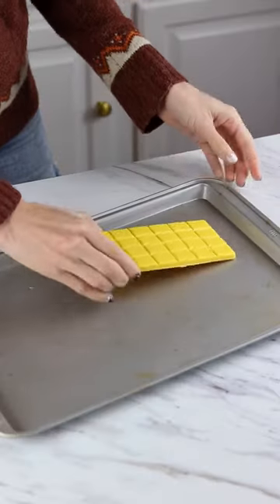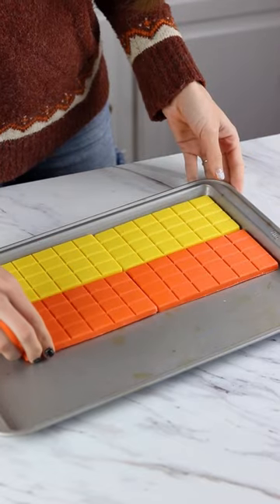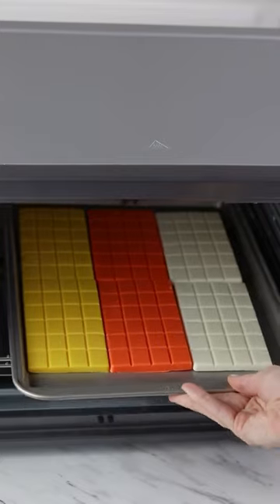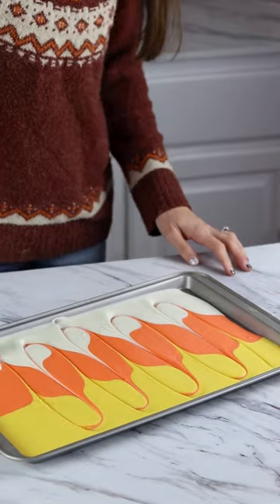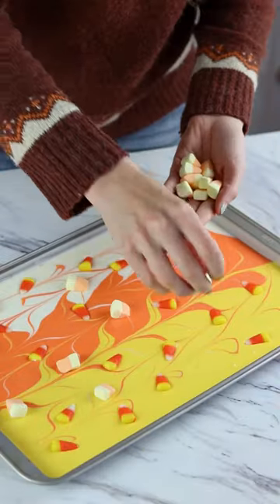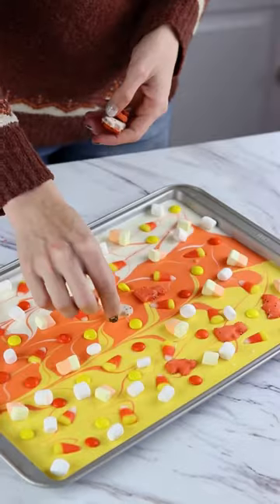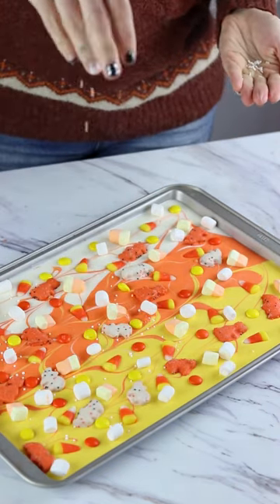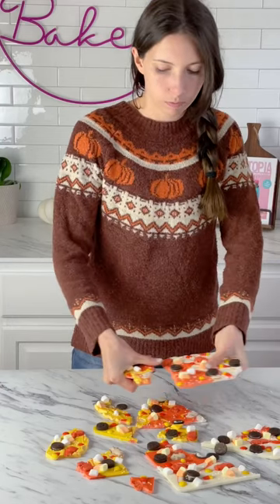Candy Corn Crack 🍫🌽VLOGTOBER DAY 5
You’ll need-
-colored chocolate bars or melting wafers
-Halloween animal crackers
-candy corn
-candy corn marshmallows
-mini marshmallows
-sprinkles

Melt chocolate bars on a baking tray for 5-10 minutes at 100°F in the oven.

Swirl the colors together with a knife and add all the toppings while the chocolate is still wet.

Place into the fridge until firm, then break into smaller pieces and place into gift bags or an airtight container.

I used @colour.mill yellow and orange food coloring + @ghirardelli white chocolate melts to make the bars.